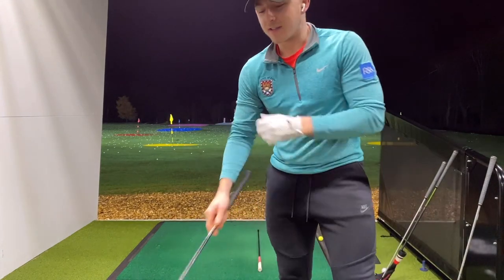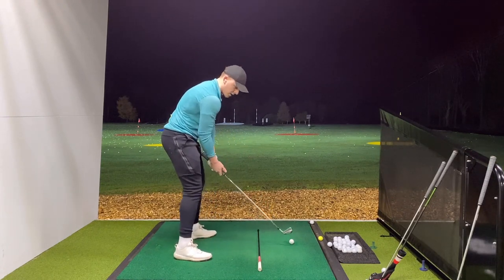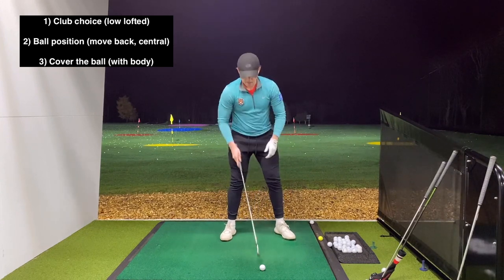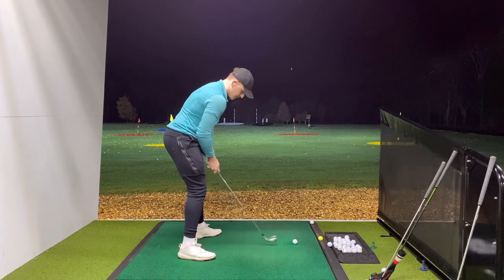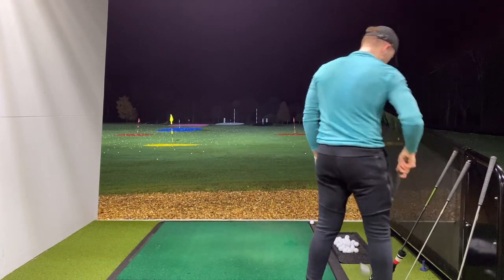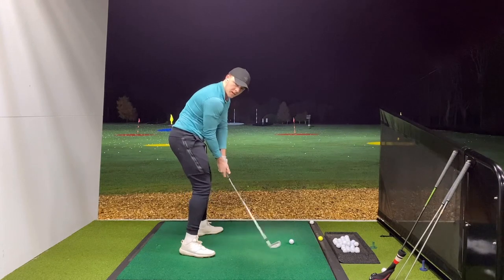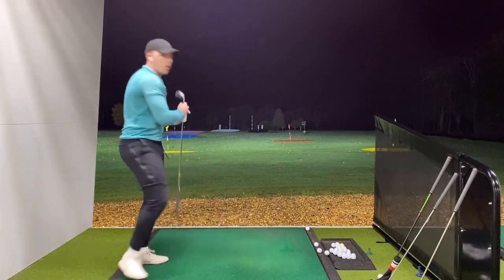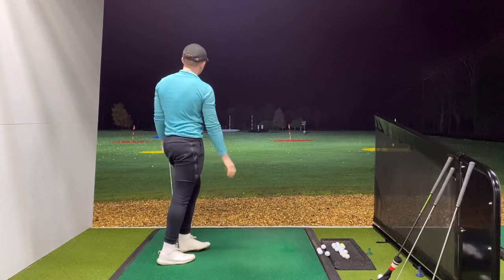How to hit the Tiger Woods STINGER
The sexiest shot in golf? I think so

There's no other shot that comes close to a flushed long iron stinger imo (when you pull it off haha). Such a fun shot to hit at the range and on the course.

Tried to keep the tips as useable and understandable as possible.
Any questions let me know and enjoy hitting those dirty bullet balls like Tiger